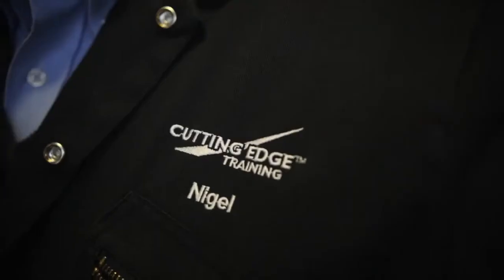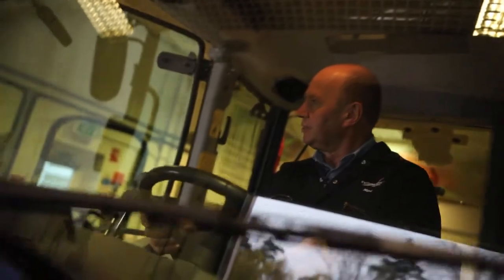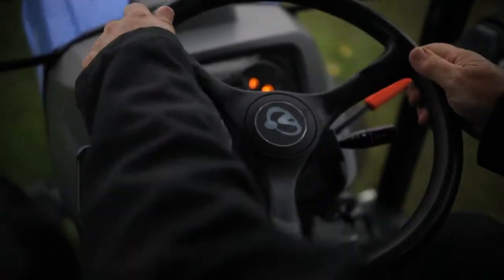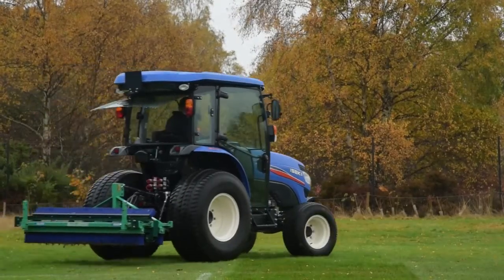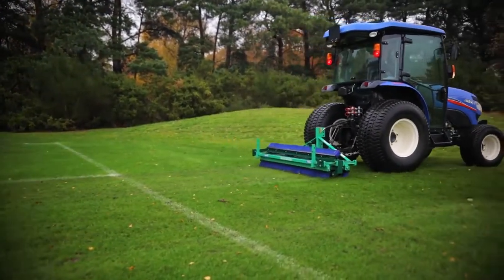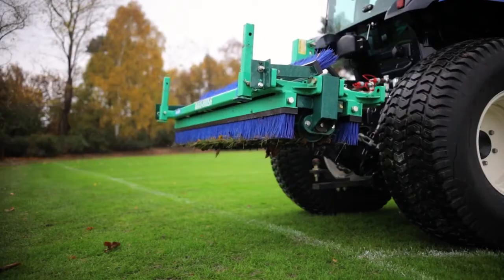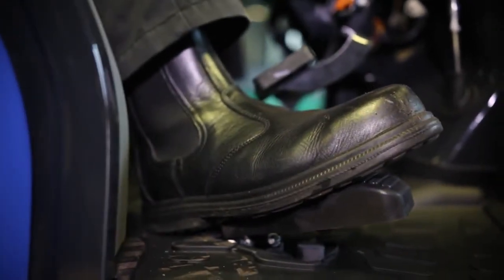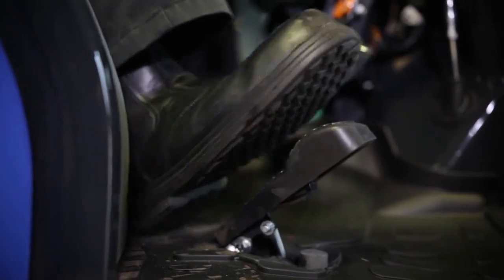RT Machinery: Which Tractor Transmission System Suits You?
Which Tractor Transmission System Suits You? For further details and guidance, please visit us